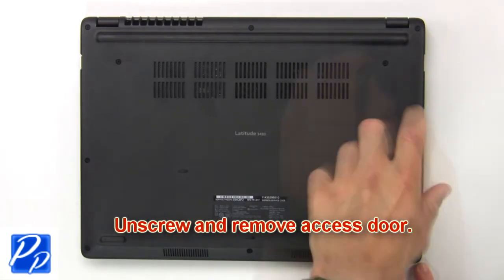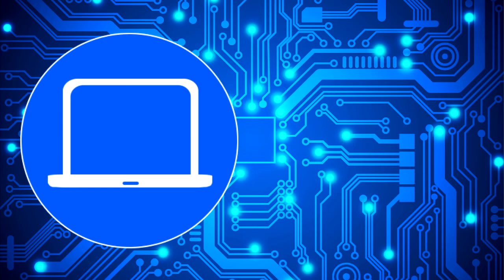Dell Latitude 3580 (P79G002) Keyboard How-To Video Tutorial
INSTALLATION & REPAIR INSTRUCTIONS:
- STEP-1: Avoid static discharge by grounding yourself using a wrist grounding strap or by touching a bare metal surface like a connector on the back of the laptop and remove all

the power including the battery and power adapter.